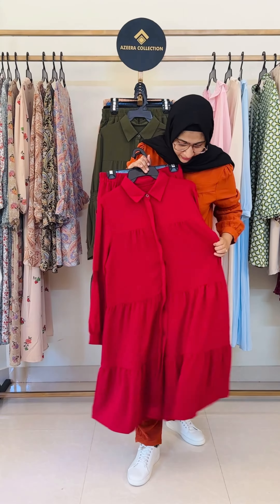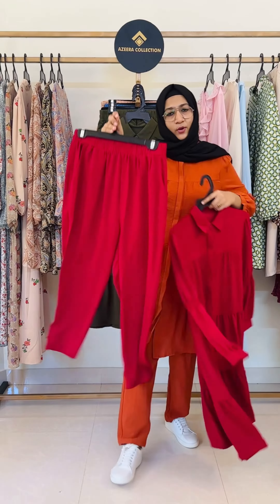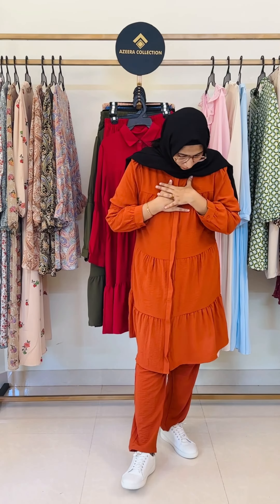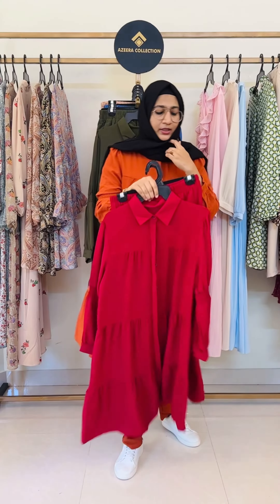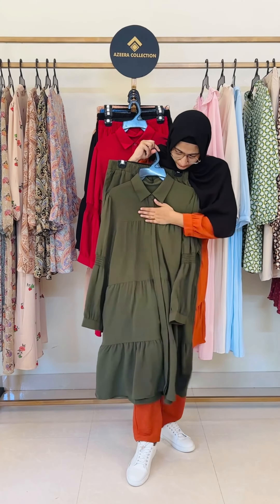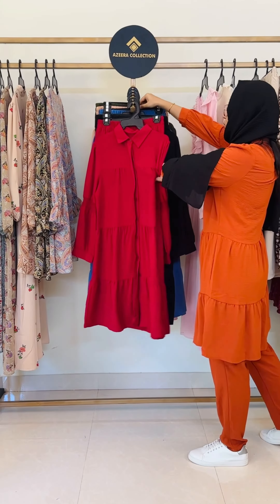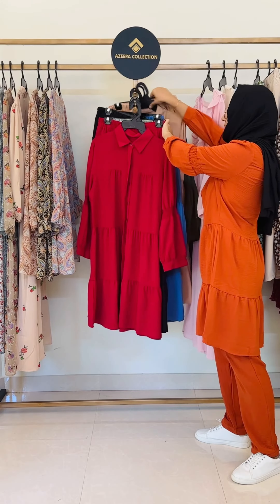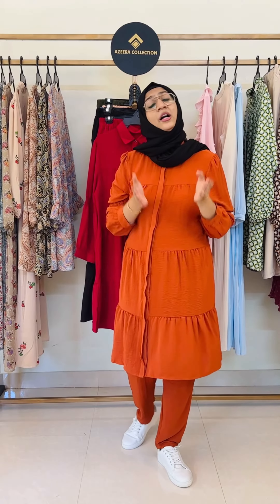ZEEL CO-ORD SET / AFFORDABLE MODESTWEAR/ TRENDING OUTFIT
GREEN

RED

BEIGE

BLACK

ORANGE

BLUE

For More Collections Follow